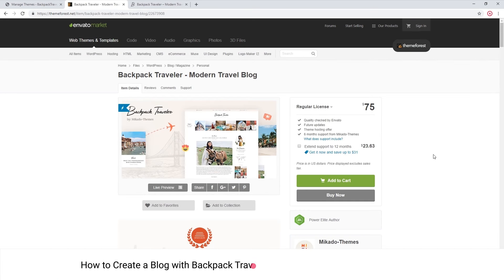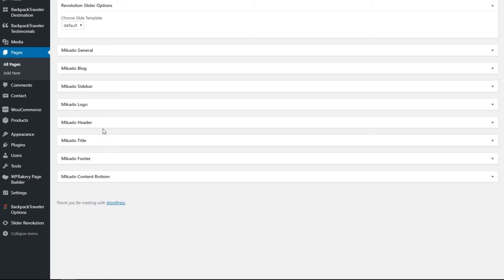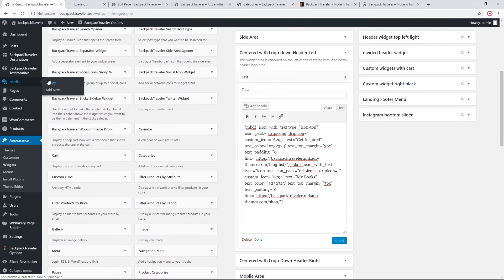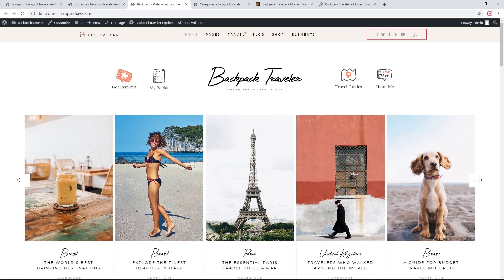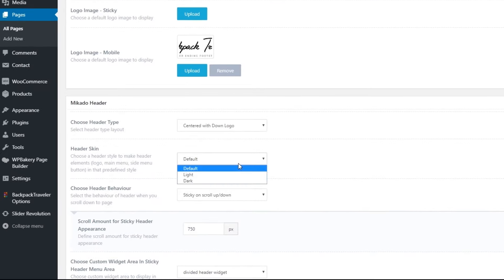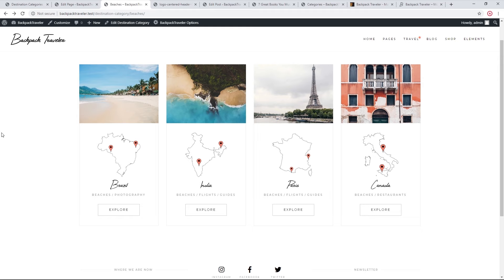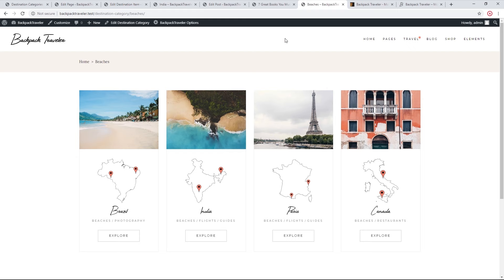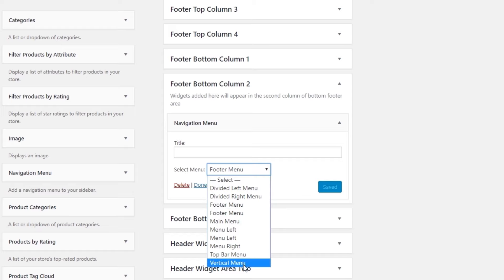How to Create a Travel Blog With the Backpack Traveler WordPress Theme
For all of you who have installed our excellent Backpack Traveler WordPress theme, in this video we’re going to show you how to use it and how to set up your website to recreate the theme demo.

We will cover some basics, from creating and customizing the header and footer to blog layouts and Instagram feed.

You will also learn about the custom post types that come with this travel theme, specifically the Destination posts. Finally, we’ll show you how to enable the WPBakery page builder so that you can use it for custom post types, too.

00:00 - Introducing
00:47 – Overview of the plugins bundled with the theme
02:47 – All about the theme header
05:37 – A closer look at the logo, menu and widgets in header
17:34 – Overview of the blog slider and blog layouts
20:10 – Making sure the Instagram feed is set
21:08 – Setting up the Destination posts
29:48 -  Taking care of the footer

Need help with Backpack Traveler? Get in touch with our support team at:

Ready to create your next travel blog? Get a copy of Backpack Traveler here: